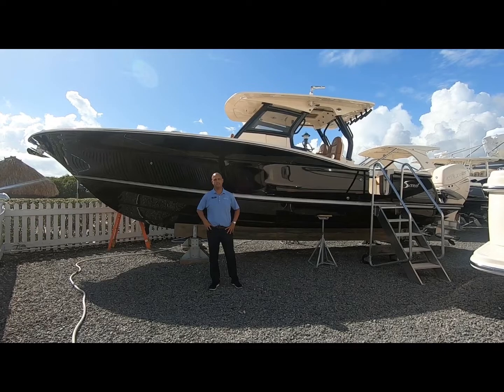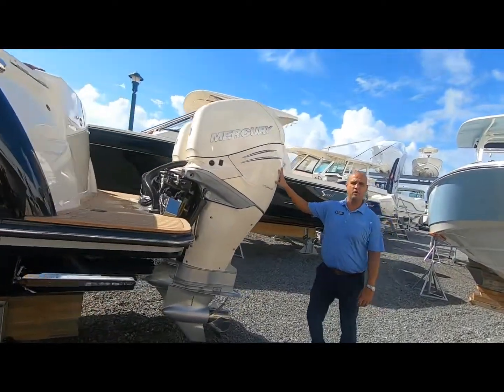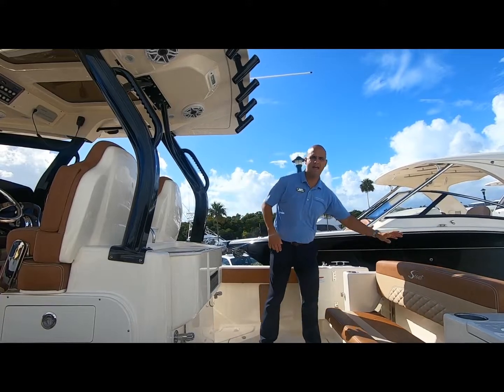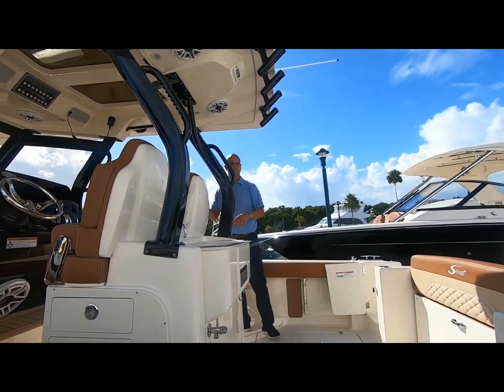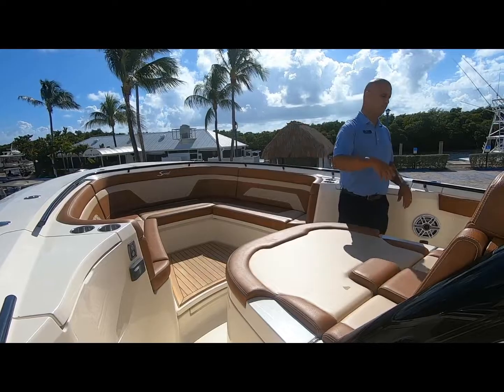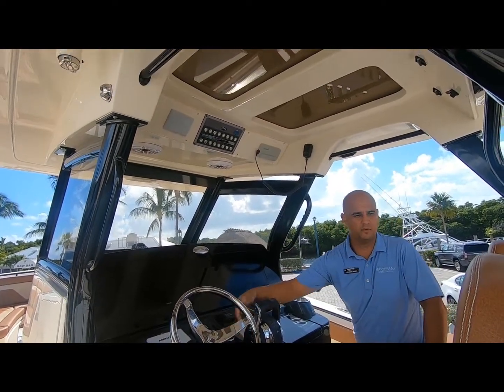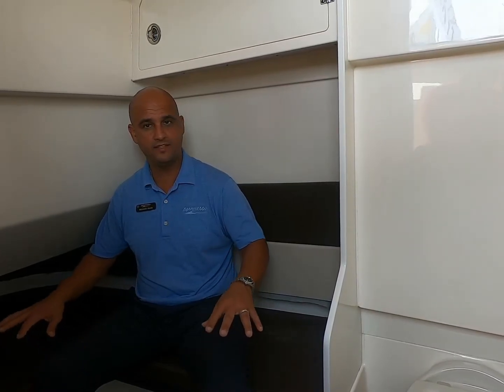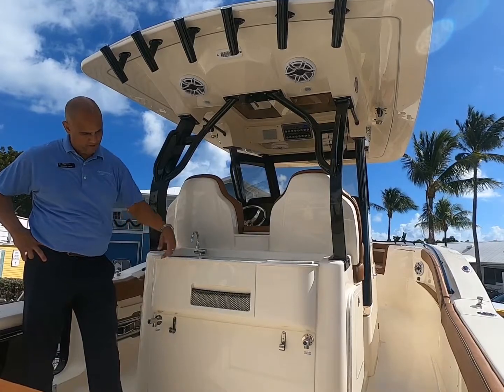2020 Scout 330 LXF for Sale at MarineMax North Key Largo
The all-new 330 LXF is the perfect meld of superior craftsmanship and ingenuity. Smartly-designed and ready for entertaining, cruising, or fishing. Ample storage throughout, plush seating options, and an inner console berth below with an electric marine head and overhead lighting.